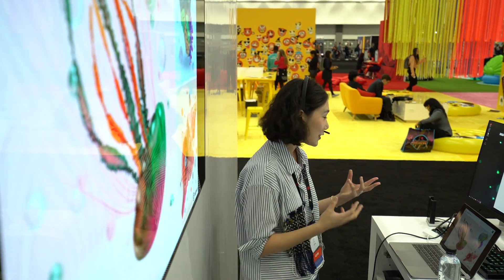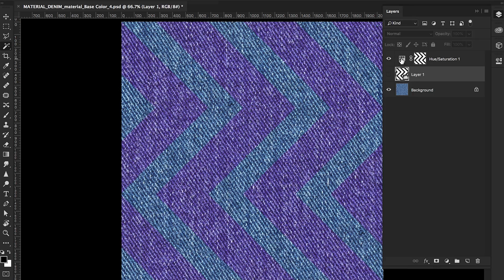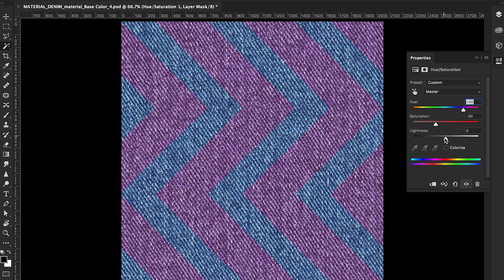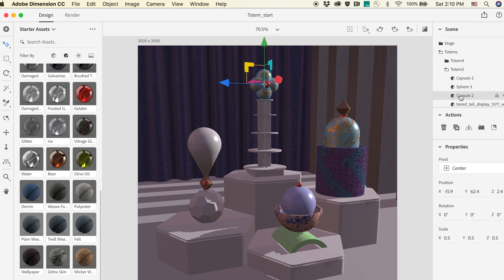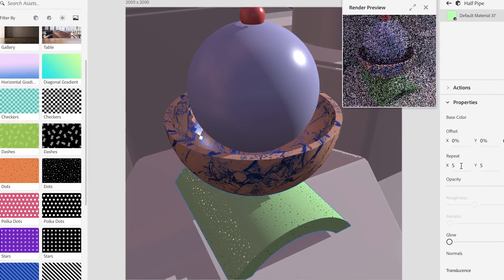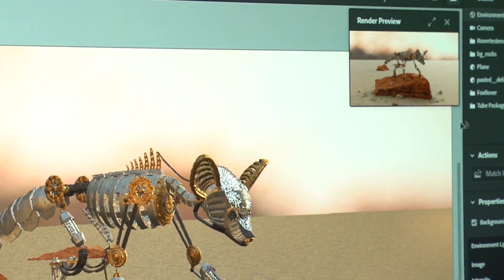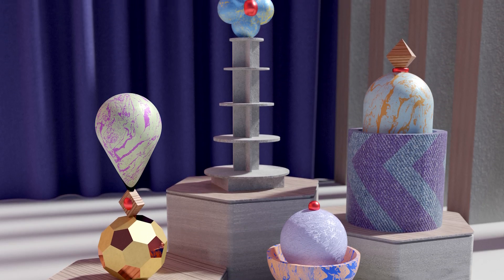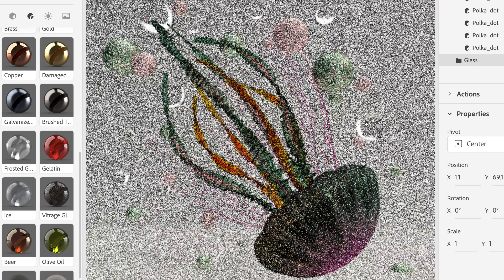Adobe Dimension CC and NVIDIA RTX GPUs for Real-Time Rendering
Erin Kim, Senior Product Designer for Adobe Dimension CC shares how her team is dedicated to expanding the opportunities for 2D designers to explore 3D content creation, including incorporating GPU acceleration into their key features.